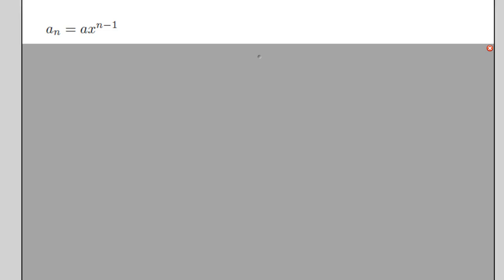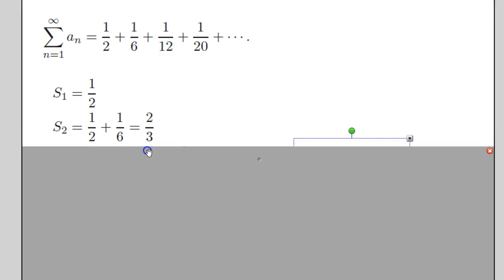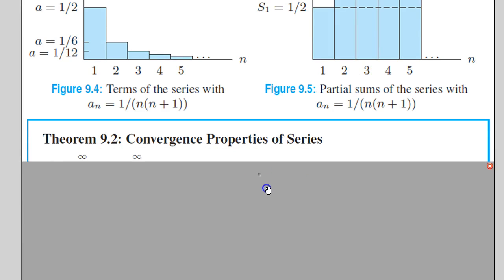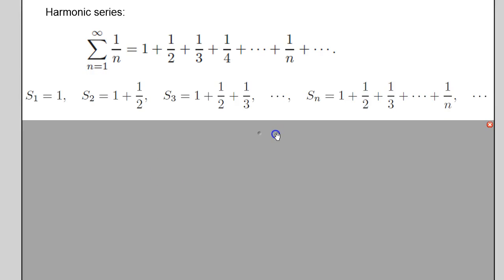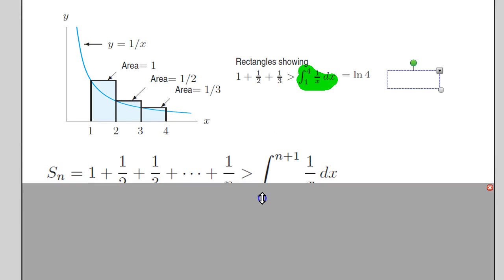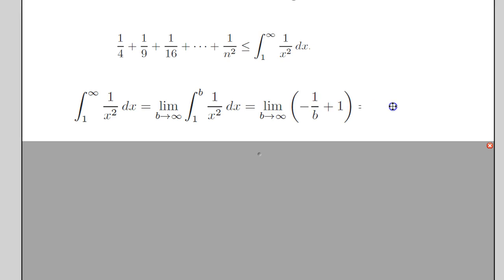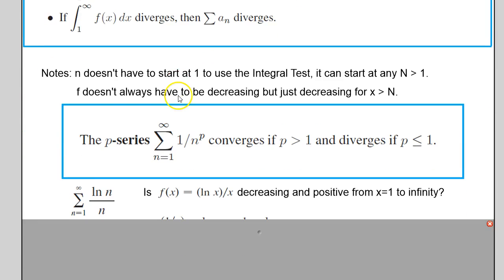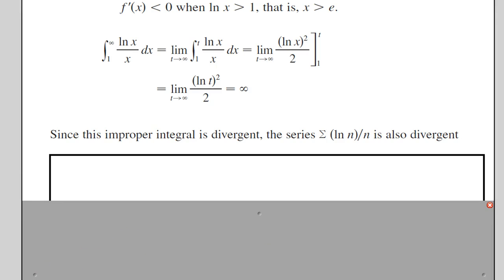AP Calculus: 9.3 Convergence of Series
Flipped Video about section 9.3 Convergence of Series from Calculus Single and Multivariable 6th Edition